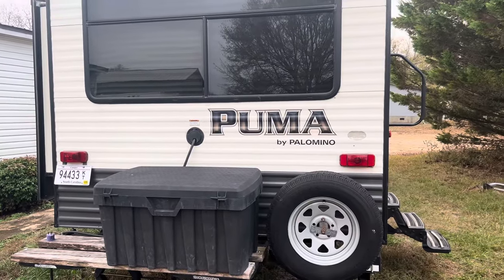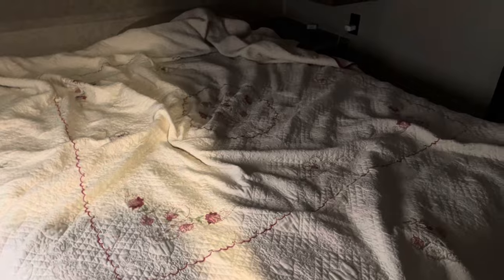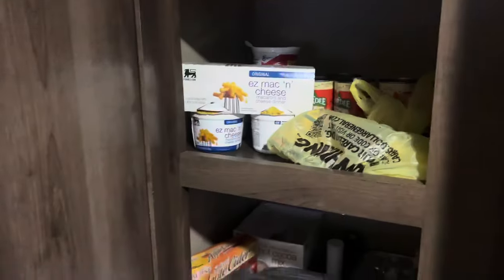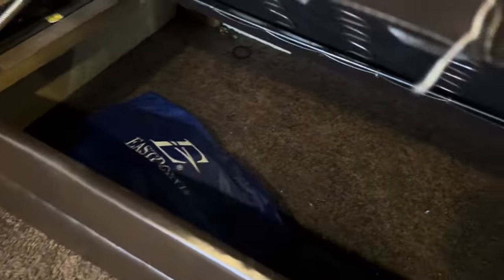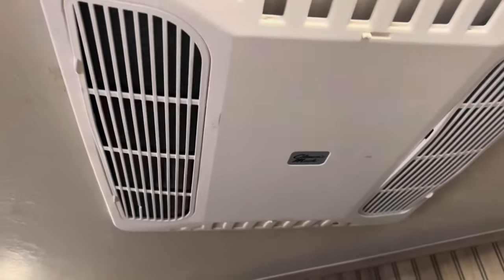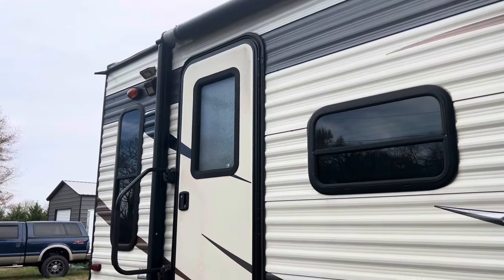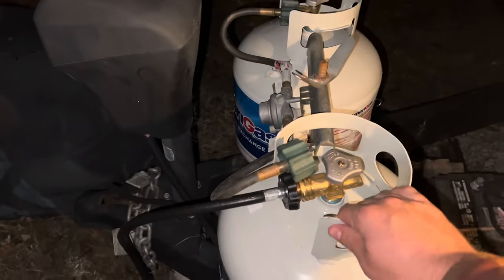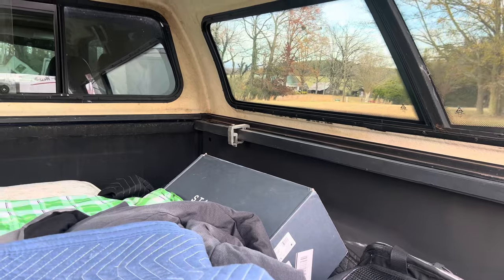2016 Palomino Puma 27 RLSS overview and setup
Length
27ft (with tongue 31.42 ft) (377 in.)
Height
11.08 ft. (133 in.)
Interior Height
6.67 ft. (80 in.)

Dry Weight
6,043 lbs.

Payload Capacity
1,553 lbs.

GVWR
7,596 lbs.

Hitch Weight
756 lbs.

Fresh Water Tank Capacity
51.0 gal.

Gray Water Tank Capacity
42.0 gal.

Black Water Tank Capacity
42.0 gal.

Propane Tanks
2 @ 20lbs each